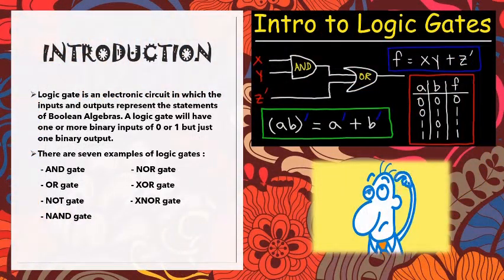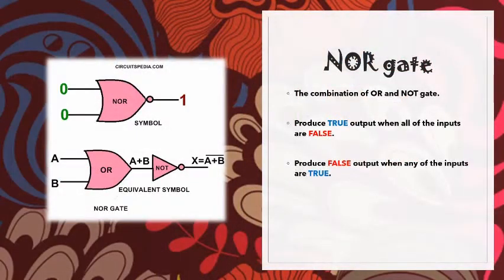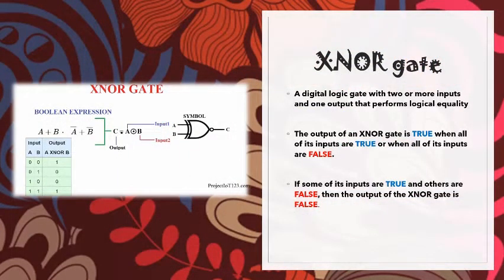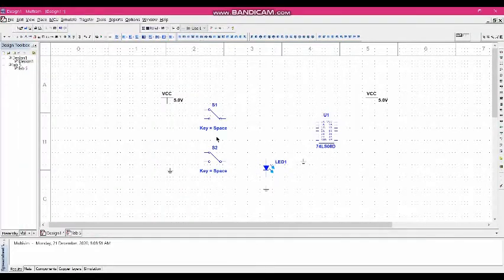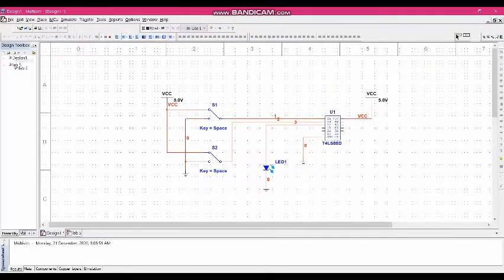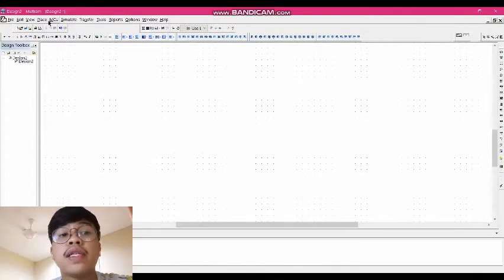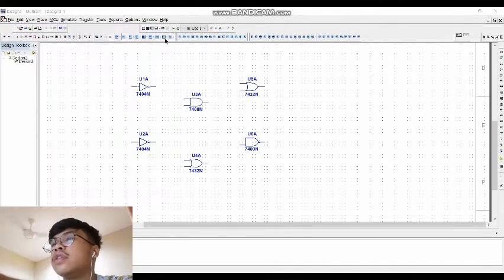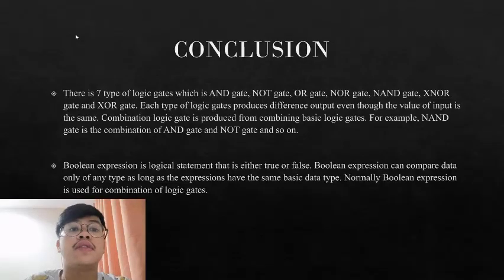LAB 5 VIDEO PRESENTATION S1-1-7